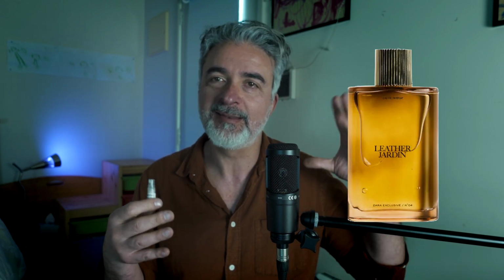Zara, Leather Jardin - Review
Thanks to  Michael for the sample.